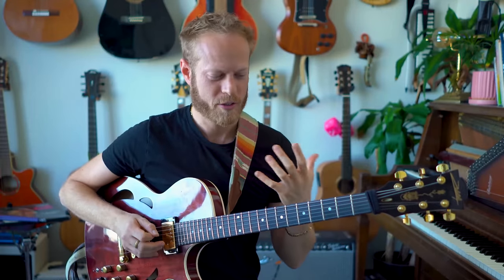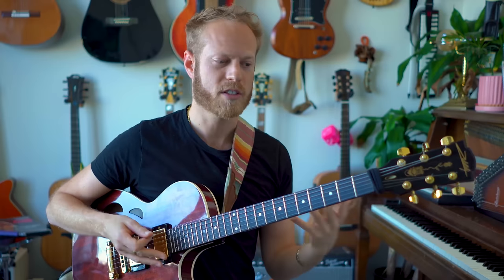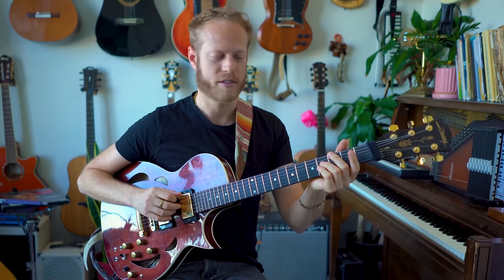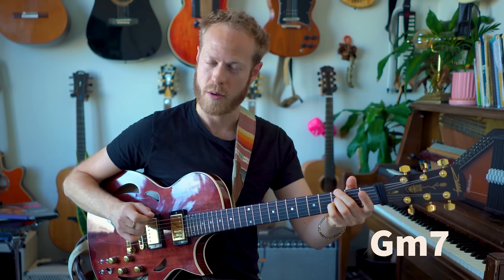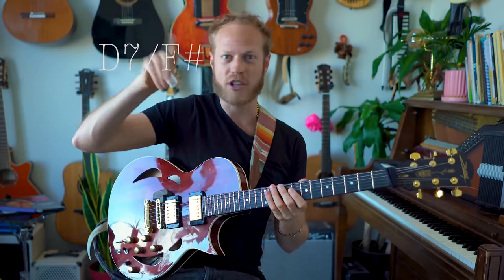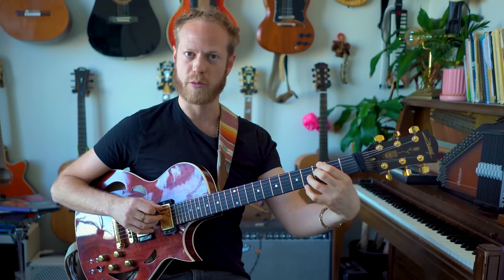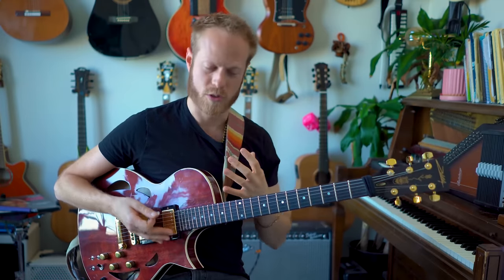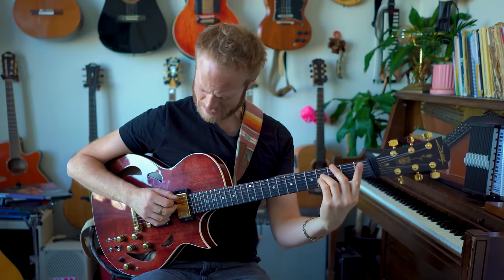The Shell Chords | Guitar Essentials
What are shell chords? how can we learn them and why are they sooo good? how do find extentions from those chords & more!

0:00 Start
LEVEL 1 -   THE SOUND 1:15
LEVEL 2 -   HOW TO USE IT? 4:30
LEVEL 3 -   HOW IT WORKS 5:30
LEVEL 4 -   THE SHAPES 6:59
LEVEL 5 -   CREATE 8:27
LEVEL 6 - OPEN STRINGS 10:57